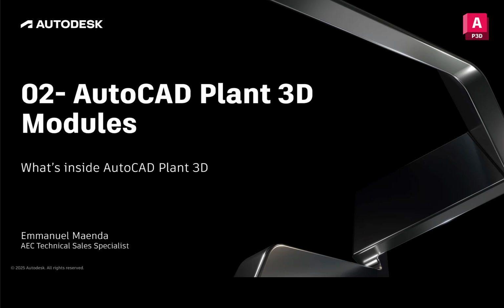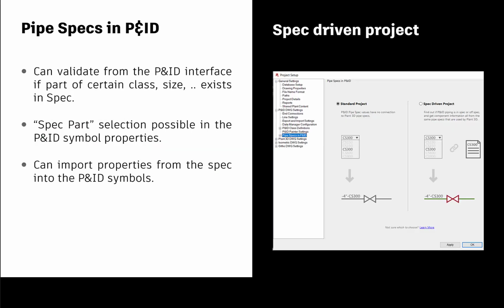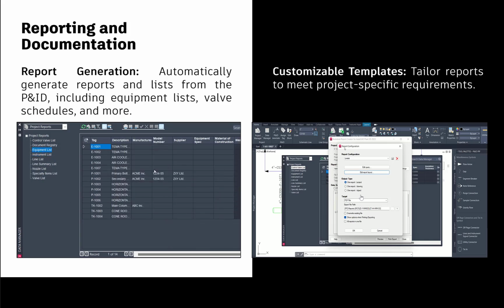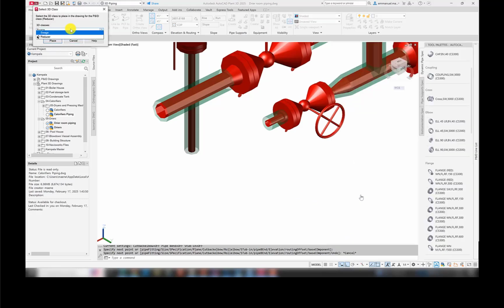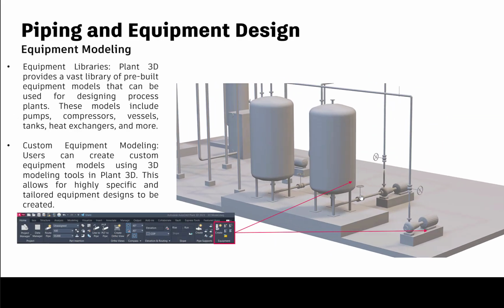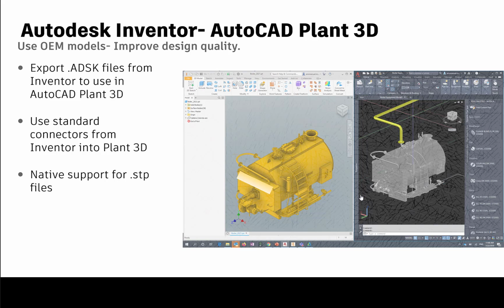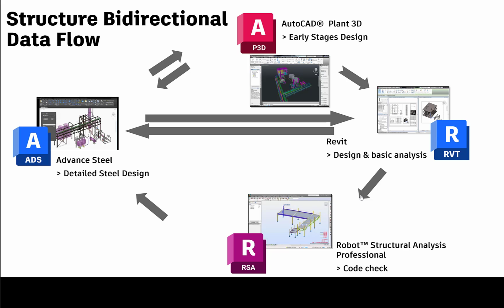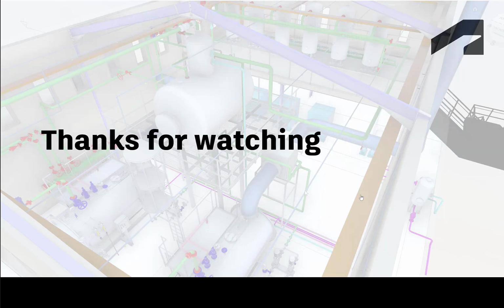02-Introduction to Plant 3D 2025 -Plant 3D Modules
This video presentation explains the different modules inside of AutoCAD Plant 3D software.
   P&ID Module
   3D piping, equipment, and structure modeling
   Data manager and report creator
   Plant 3D interoperability with Autodesk Advance Steel, Revit, Robot, and Robot Structural Analysis Professional